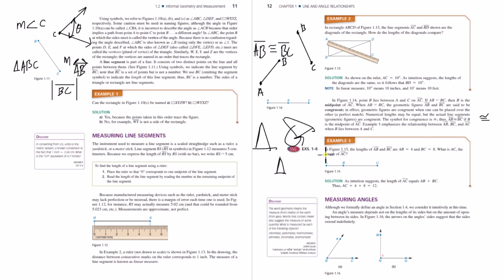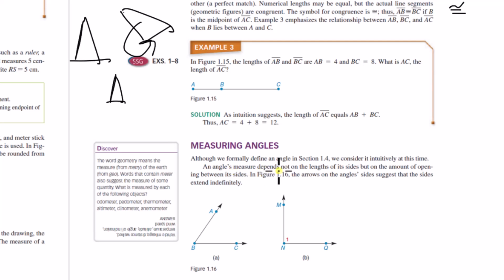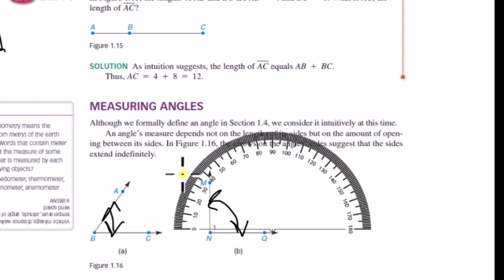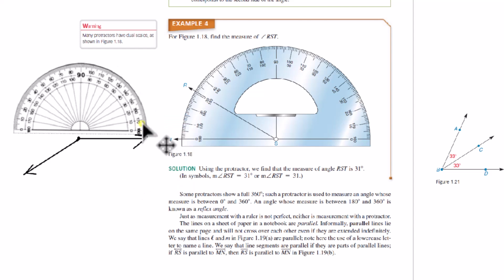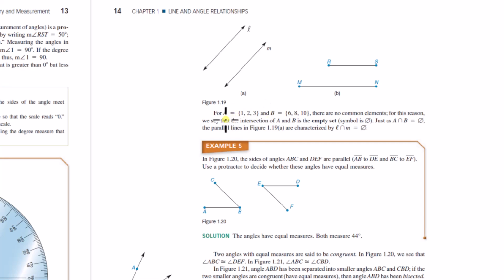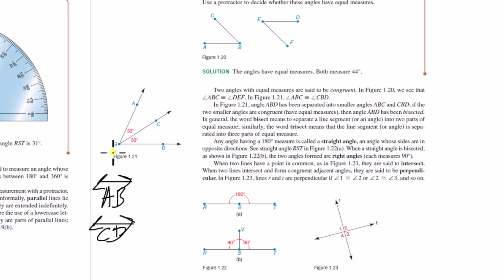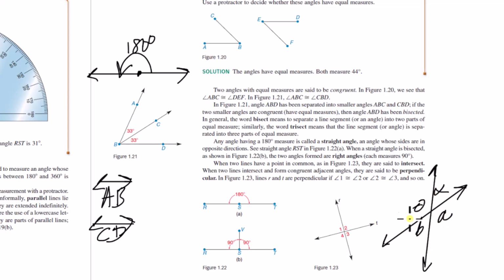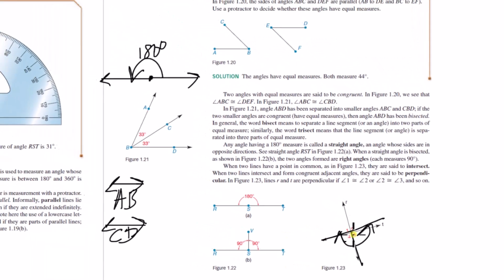Informal Geometry & Measurement Part 2 | Protractor, Straight Angle, Intersection, Perpendicular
In this video, we discuss concepts related to informal geometry & measurement such as the meaning of an angle and how to measure an angle with a protractor, straight angles, intersection of lines, and perpendicular.